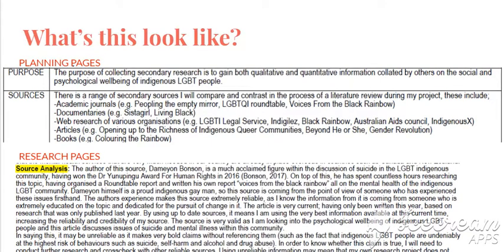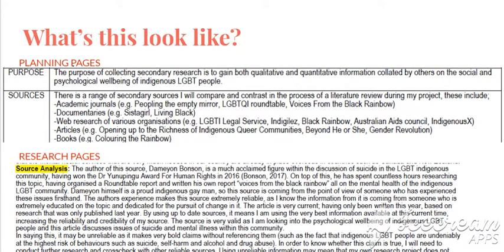reliability validity in eval asrt video 3